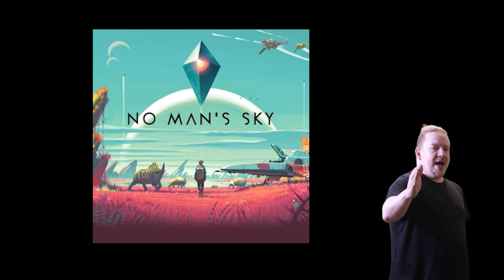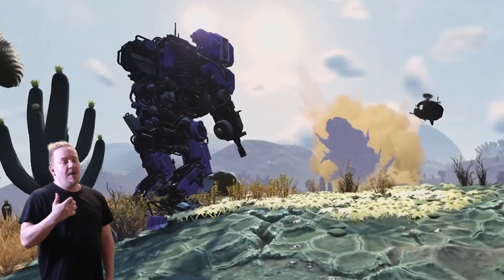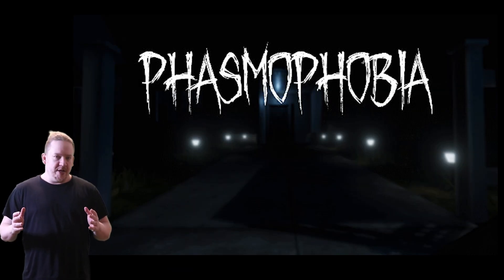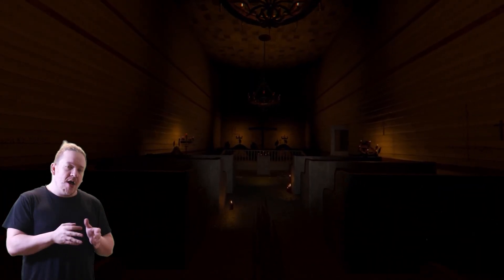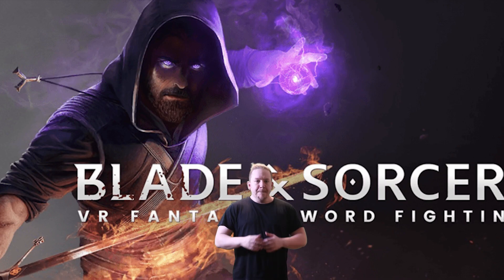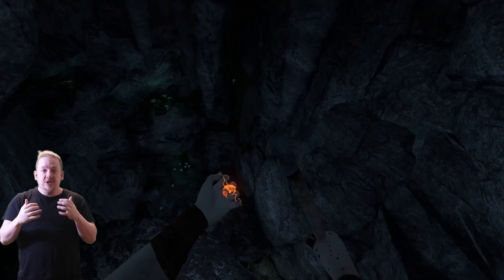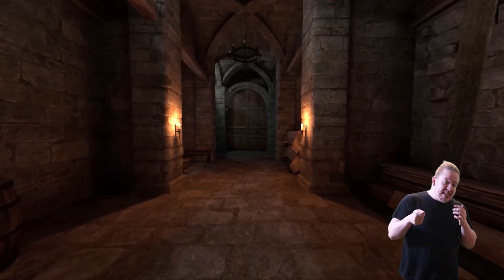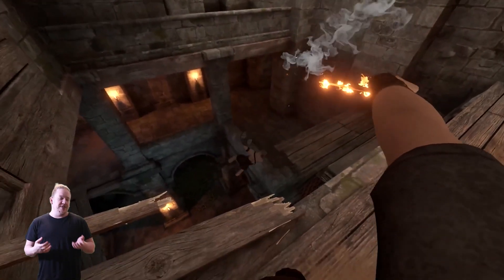3 VR Games you need in your Steam Library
In this video, I'll be sharing my top 3 VR games that you need in your Steam Library. These games are all highly-rated and offer a variety of experiences, from action-packed adventure to relaxing exploration. Whether you're a VR newbie or a seasoned veteran, I guarantee you'll find something to love on this list.

I now have a tip jar, feel free to not donate.